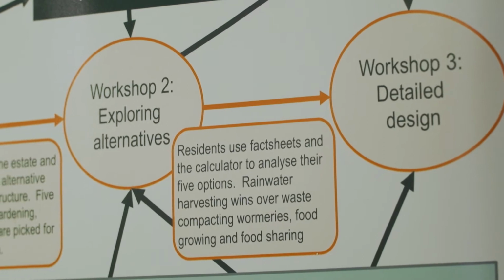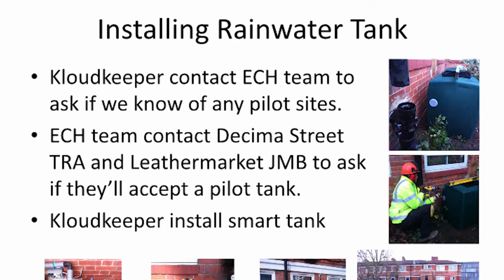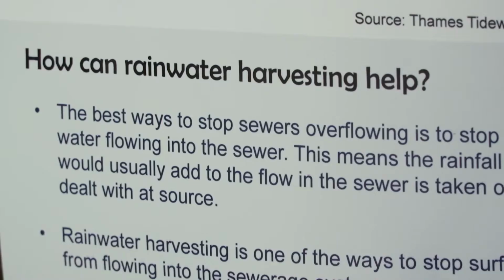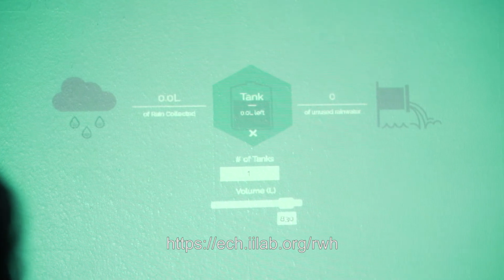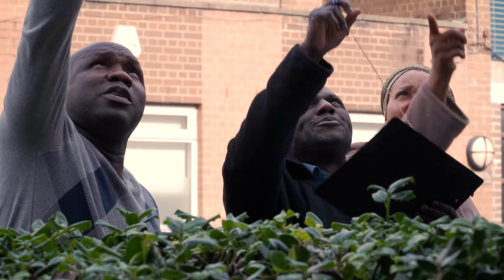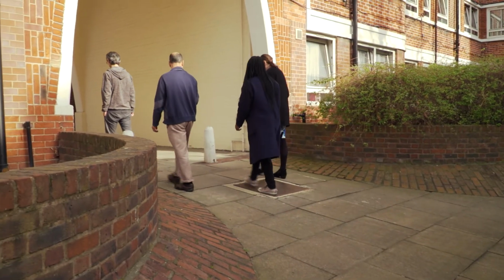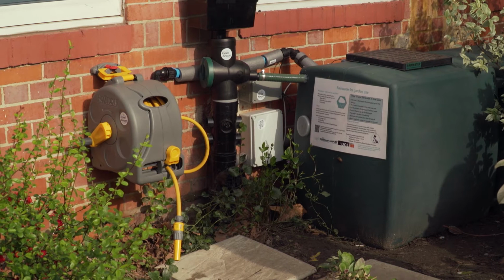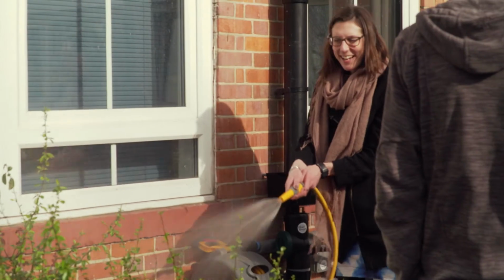Engineering Comes Home Workshop 3 - Rainwater Harvesting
The Engineering Comes Home bottom-up infrastructure project looks at energy, water, food, waste and data at the household scale. This series of three videos shows engineers working with tenants and residents associations to understand priorities for communities, and imagine new ways of designing systems to better fit their needs.